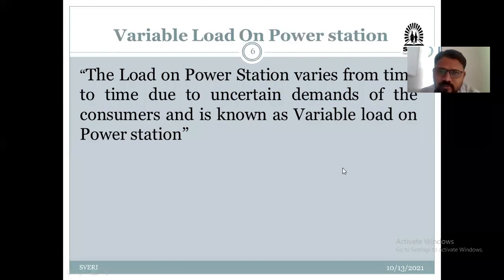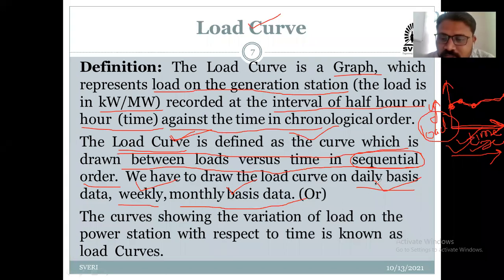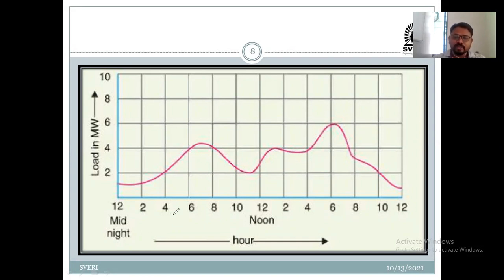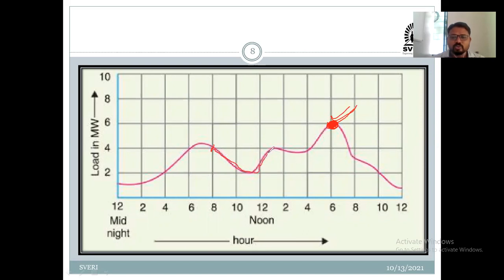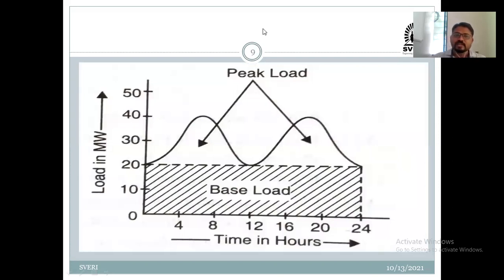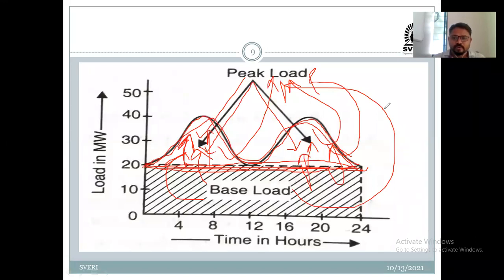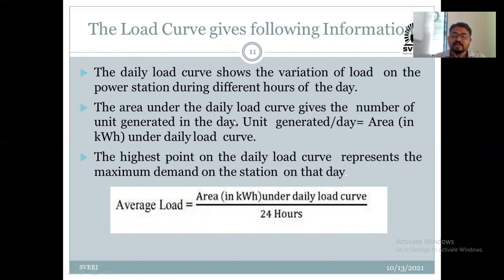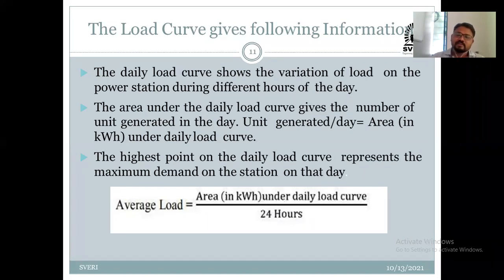Lecture 03 PS-I 13_10